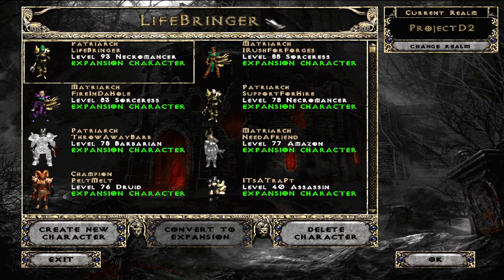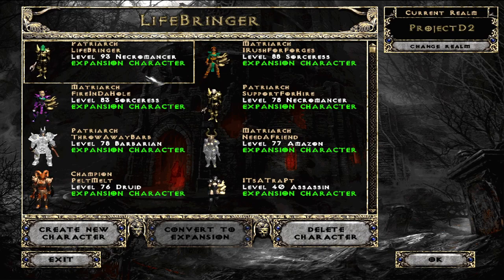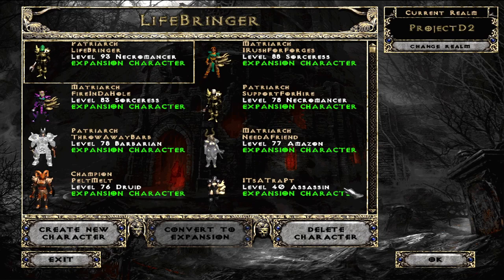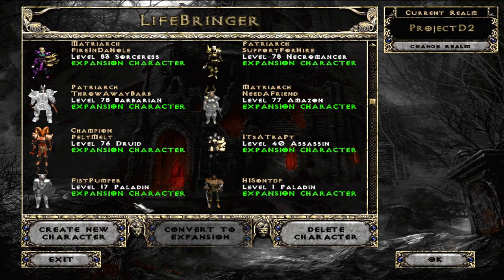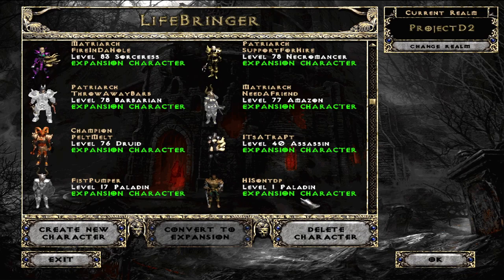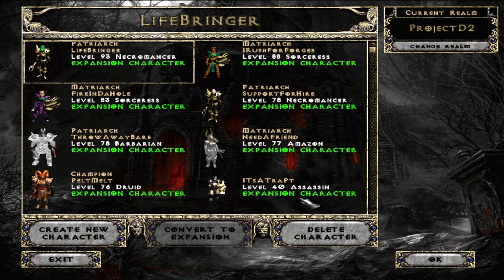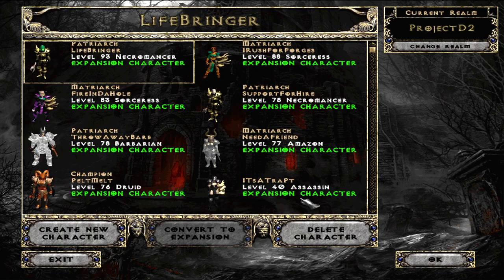PD2 S5 Planning / Thoughts and what I learned from S4 I hope to apply to S6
Bored Ramblings as we wait to start S5, and never too soon to start planning for S6.

After I finished this, changes got made lol

- Fire golems are now dealing the proper damage values - (early damage increased and best in slot potential slightly reduced) (it seems the values were applied incorrectly during closed beta)
- Fire golems auras now have their proper radius of 12
- Fire golem health in nightmare increased from 257 to 280
- Fire golem health in hell increased from 407 to 440

- Cyclone armor level 1 value reduced from 95 to 75

- Bone armor level 1 value reduced from 95 to 75

- Fissure level 16-22 scaling reduced from 16-18 to 12-14
- Fissure level 22-28 scaling reduced from 20-24 to 20-22
- Fissure level 28+ scaling increased from 24-30 to 32-34

- Dark pact level 16-22 scaling reduced from 5-7 to 4-6
- Dark pact level 22-28 scaling reduced from 7-9 to 6-8
- Dark pact level 28+ scaling increased from 8-10 to 9-11

- Meteor level 1 mana cost reduced from 17 to 10